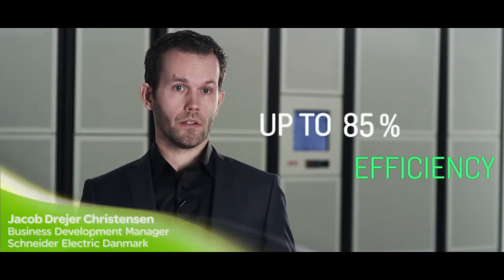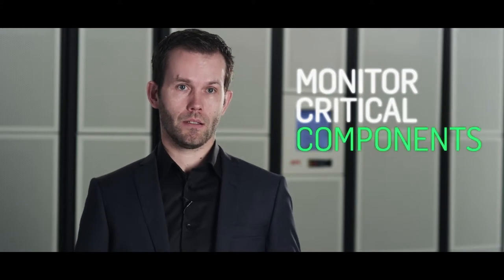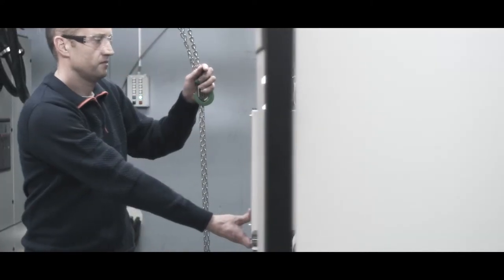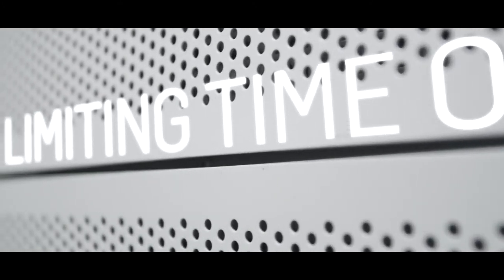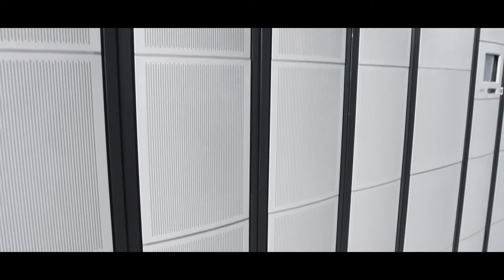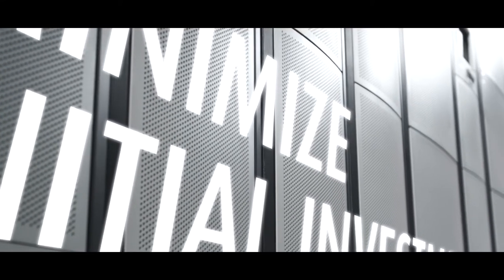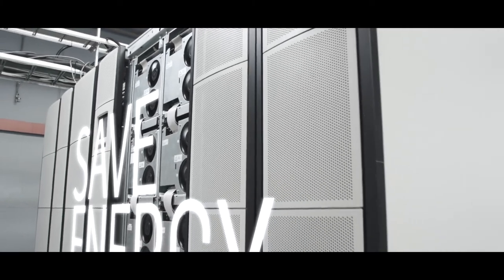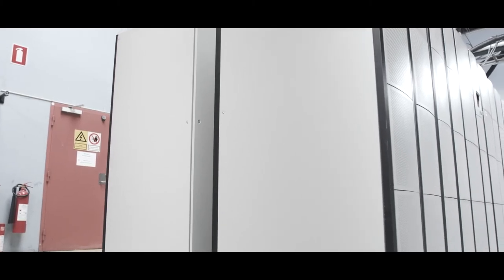APC by Schneider Electric - SYMMETRA MW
We just finished this little product video for one of our valued customers - we wanted to create a video which informs Schneider Electric's potential customers about how this innovative product solves real data centre challenges.